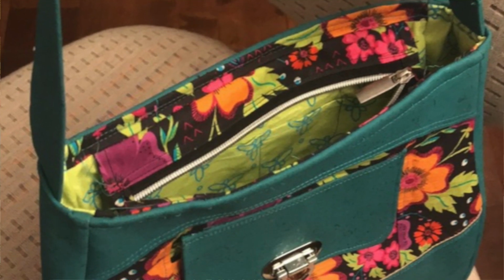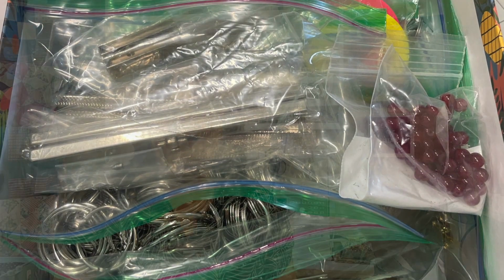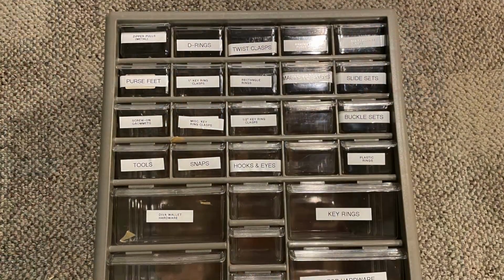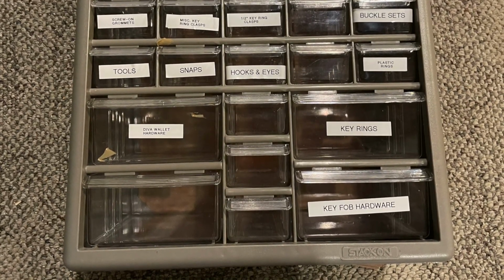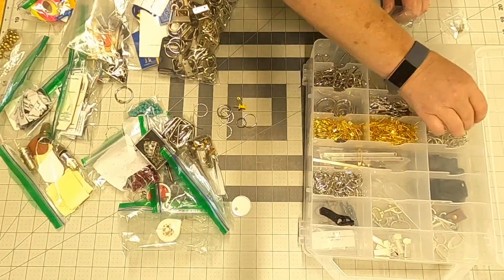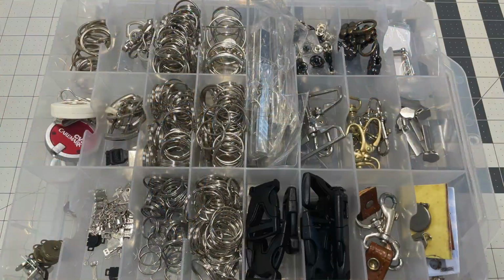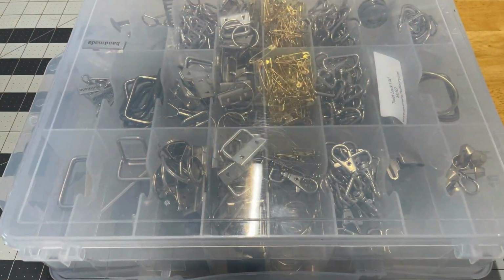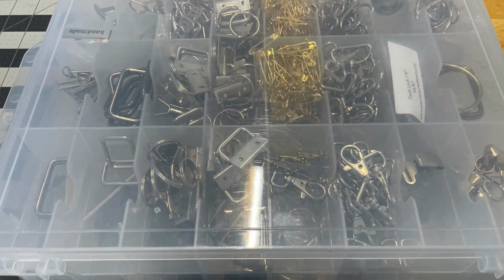Week 16: HARDWARE || Sewing Room Organization Challenge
Many quilters not only make quilts, but they also make tote bags, wallets, purses, and more. Oftentimes these projects require hardware like buckles, clasps, D-rings, etc. How do you organize these? Do you tend to re-buy hardware like me? Let's look at how to organize the hardware that is in our sewing spaces.